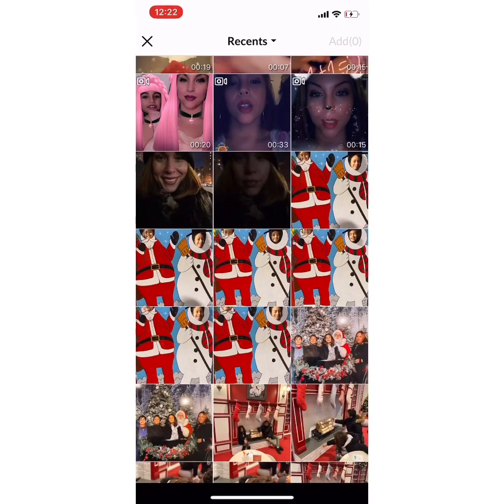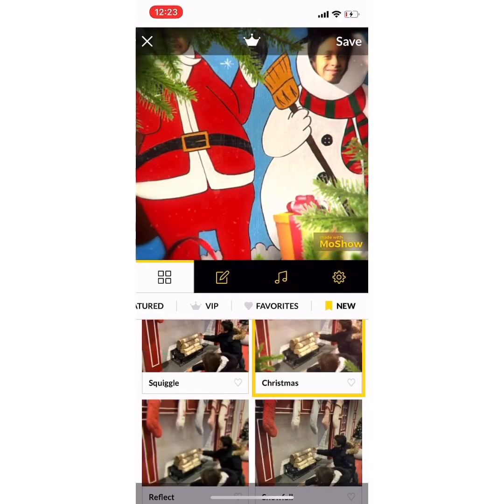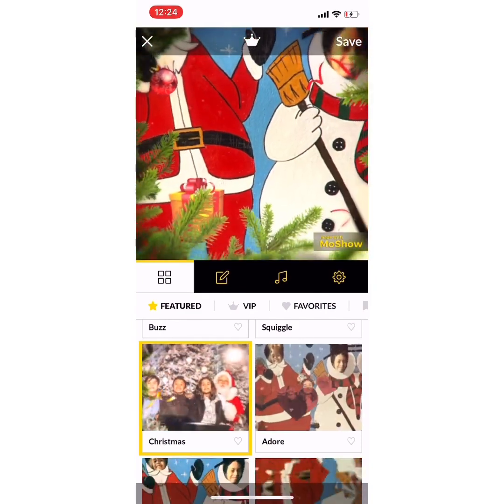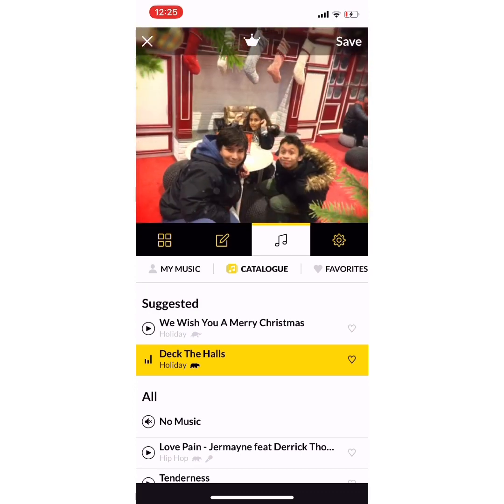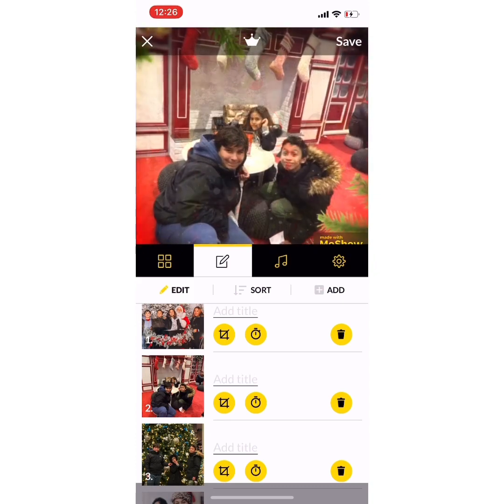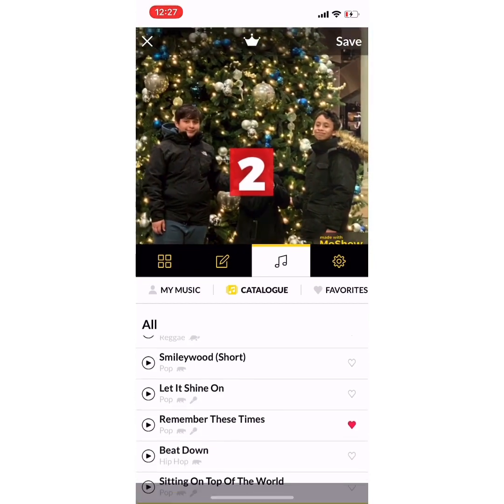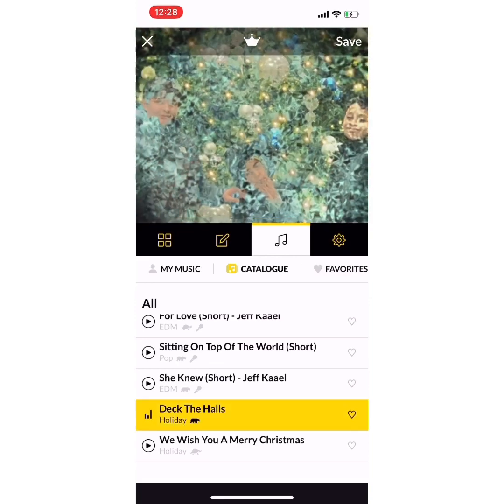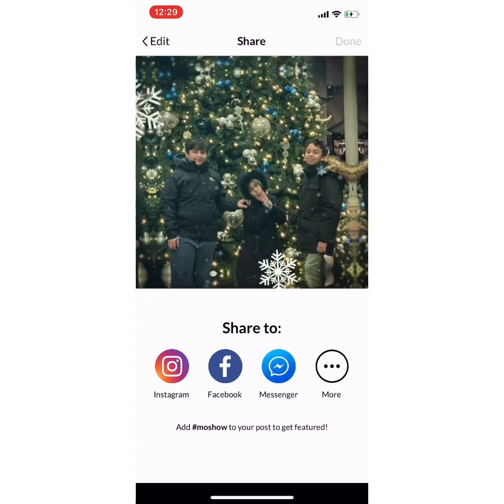MOSHOW VIDEO EDITING MOVIE MAKING APP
This is a really cool video editing/ slide show app that you can create fun video content with for attraction marketing. You will definitely stand out in the crowd. Upload your favorite photos or videos.

Facebook.com/coachglamour